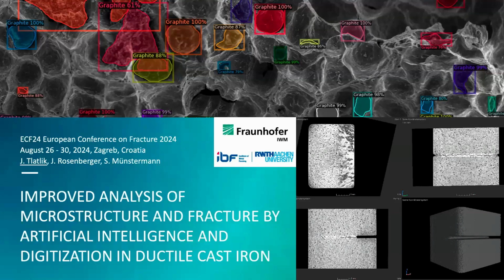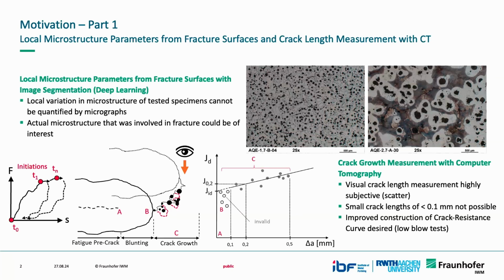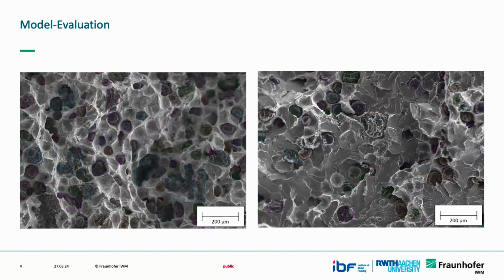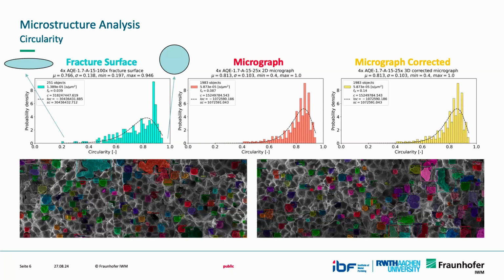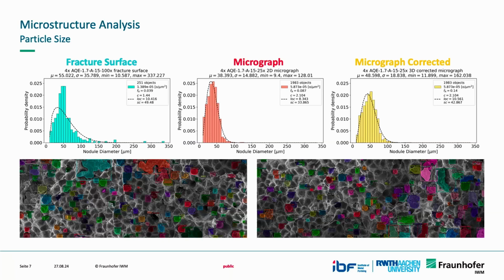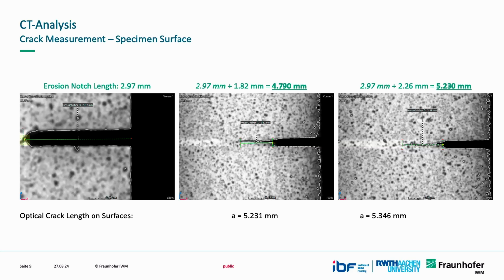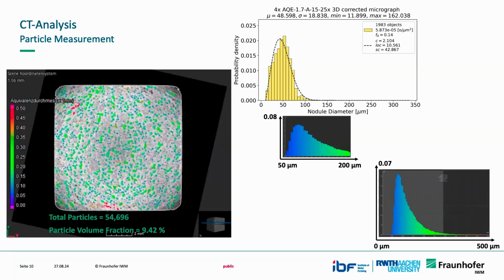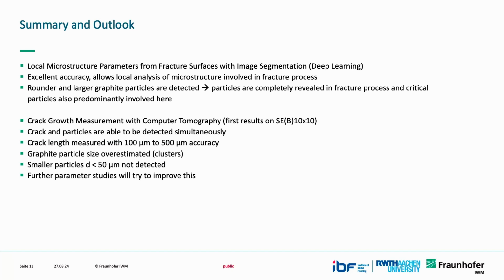IMPROVED ANALYSIS OF MICROSTRUCTURE AND FRACTURE BY ARTIFICIAL INTELLIGENCE AND DIGITIZATION IN DUCT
Tlatlik, Johannes; Rosenberger, Johannes; Münstermann, Sebastian